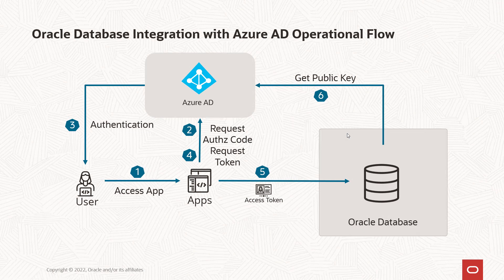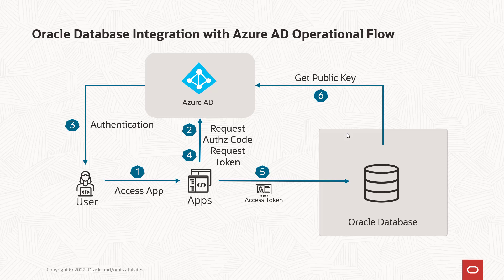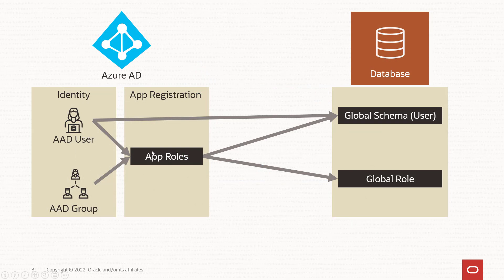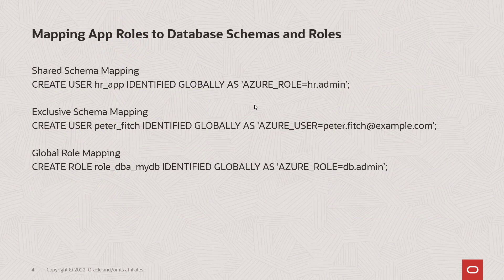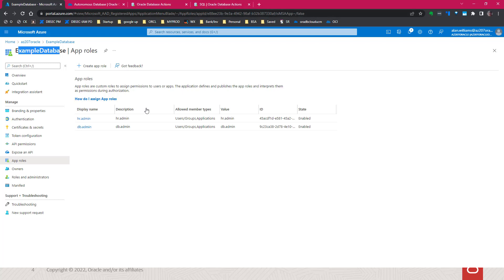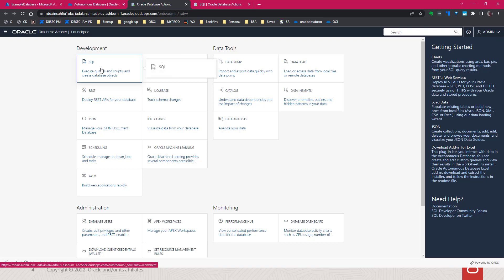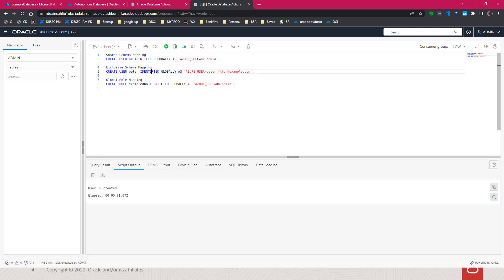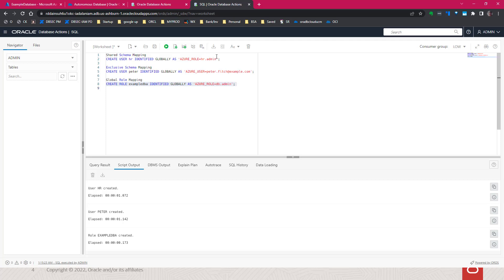Mapping Schemas and Roles To AppRoles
Azure AD users need to be mapped to a database schema to be able to access the database.  The Azure AD user needs to either be mapped directly to a database schema (exclusive mapping) or needs to be assigned to a database app role (directly or via Azure AD group) that is mapped to a database schema (shared mapping).  These mappings are done by the DBA locally in the database.